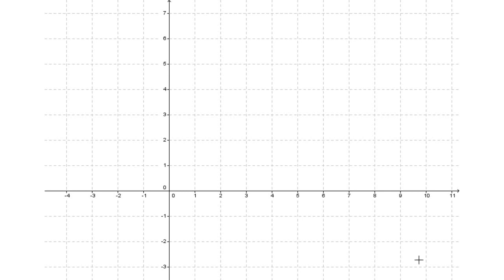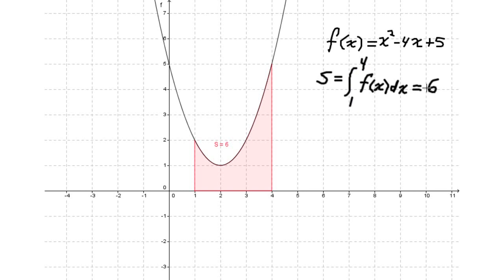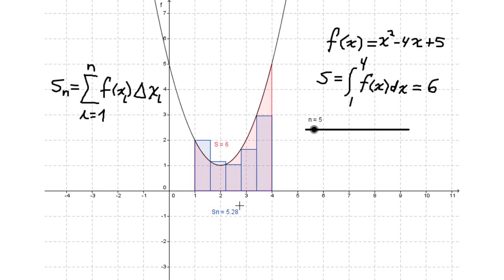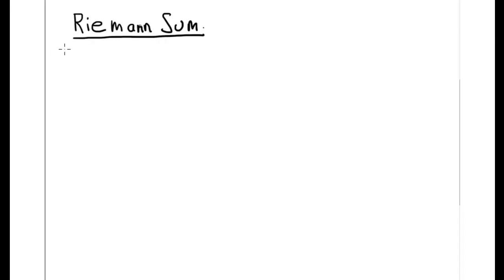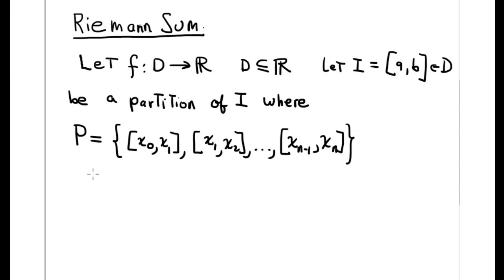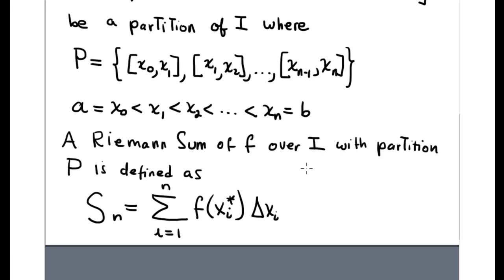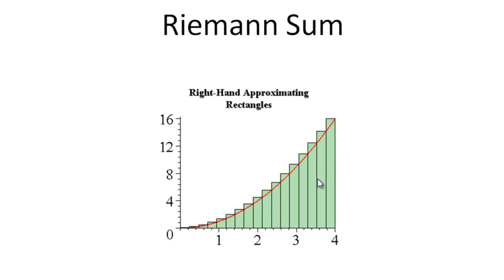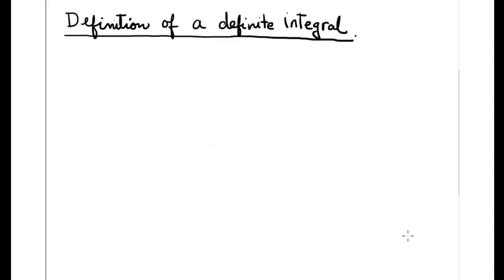Calculus 1 -Definite Integral-Part-A